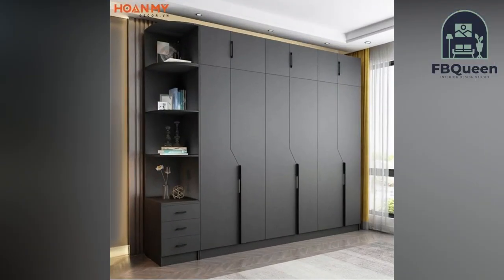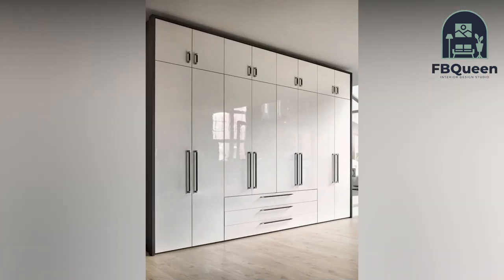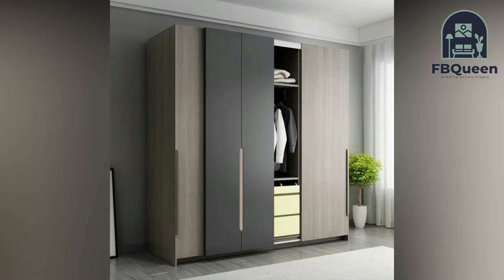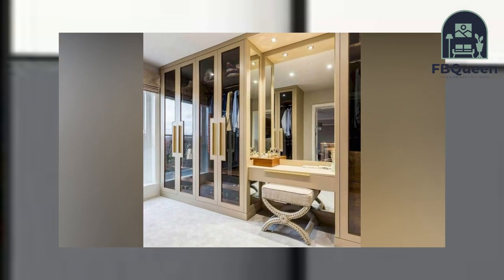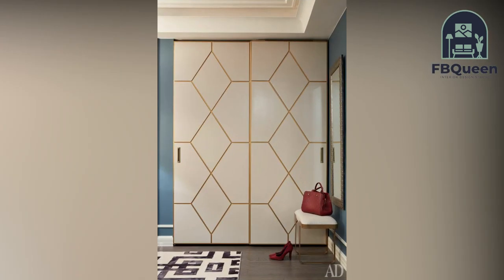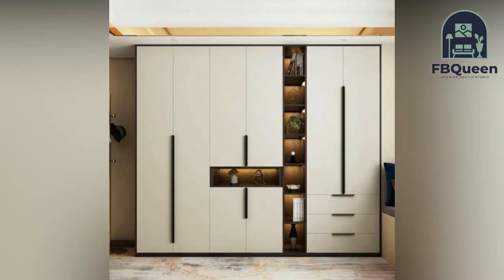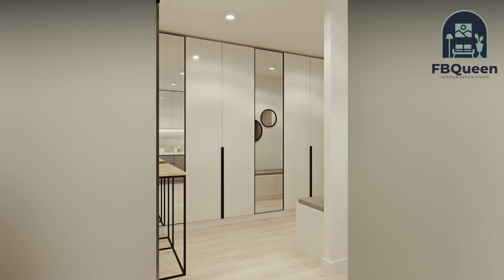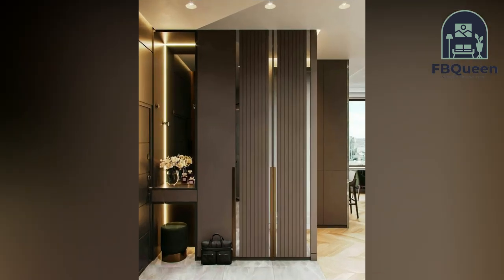100 Modern Wooden Cupboard Design Ideas for small Bedrooms 2023 | Modern Wardrobe Interior Design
Modern Wooden Cupboard Design Ideas for small Bedrooms 2023 | Modern Wardrobe Interior Design Best bedroom bedroom cupboards 2020 Wooden wardrobe design ideas catalogue
modern bedroom furniture design sets and storage ideas modern bedroom cupboards ideas 2023 wardrobe interior design ideas, wooden wardrobe designs, master bedroom closet designs, sliding doors cupboards, walk in closets, modern bedroom furniture design ideas for modern home interior design trends 2022

Hello Guys
In my videos, l will discuss the top home decor items that are low on cost and yet provide beautiful and stylish art. I will also give you some tips on what to look for when buying home decor, as well as how to go aboutongevity and keeping the decor looking great.
This channel is all about for Latest Interior Design Ideas Videos to help subscribers make their home stylish and trendy interior. Latest Designs for the Best Interior available.
built in cupboards bedroom
built in cupboards designs
kitchen built in cupboards designs
staircase cupboard design
cream shaker kitchen doors
shaker kitchen cupboards
built in cupboards living room
handleless cupboard doors
white gloss shaker kitchen doors
handleless kitchen cupboards
shaker style cupboards
cupboard design under stairs
kitchen cupboard layout
shop cupboard designs
cupboard layout
kitchen cupboard interiors
shaker style kitchen cupboards